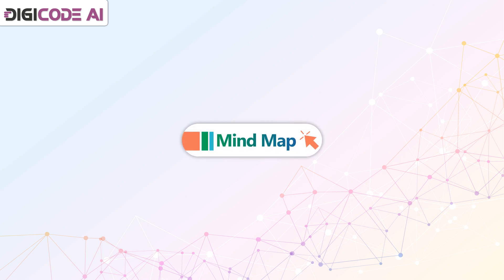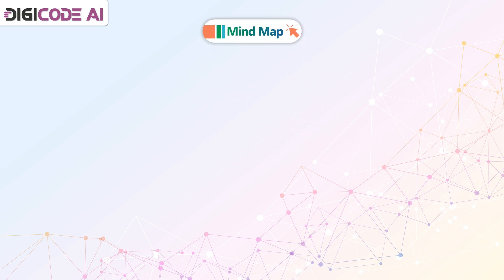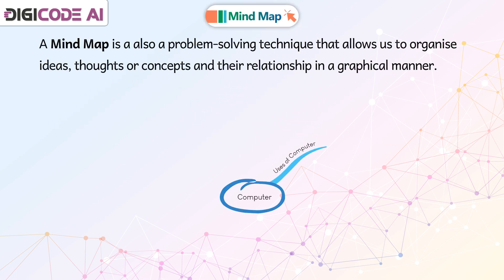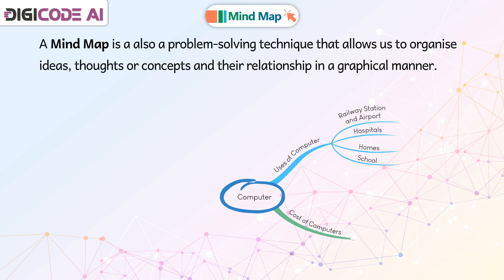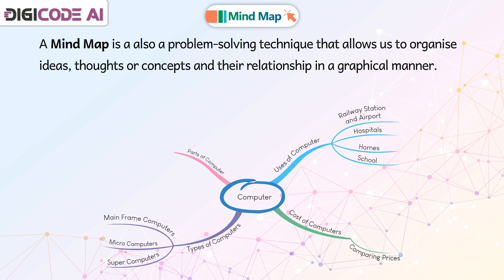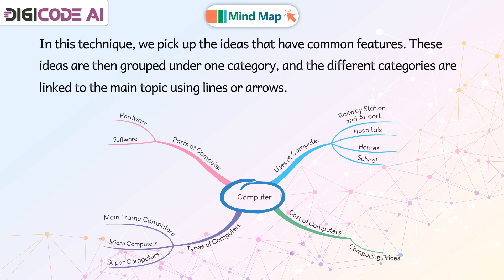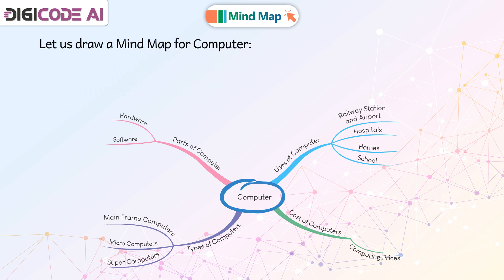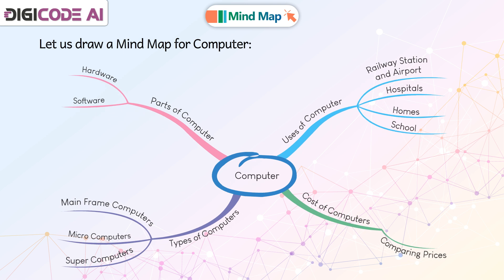𝐌𝐢𝐧𝐝 𝐌𝐚𝐩 |𝐂𝐡 𝟎𝟓|𝐃𝐢𝐠𝐢𝐂𝐨𝐝𝐞 𝐀𝐈|𝐂𝐥𝐚𝐬𝐬 𝟎𝟔